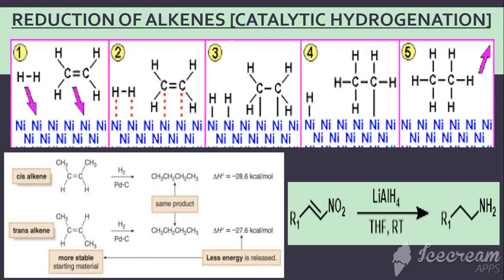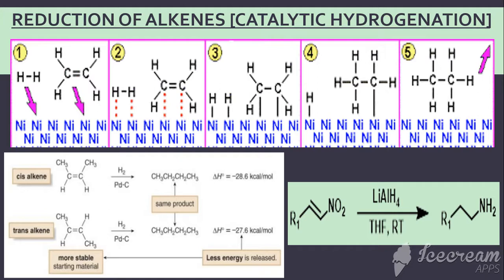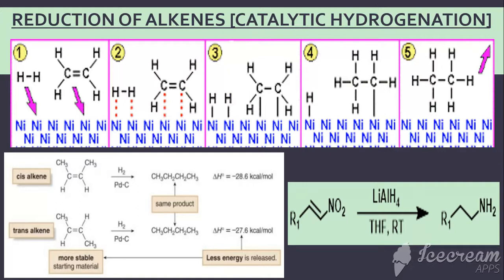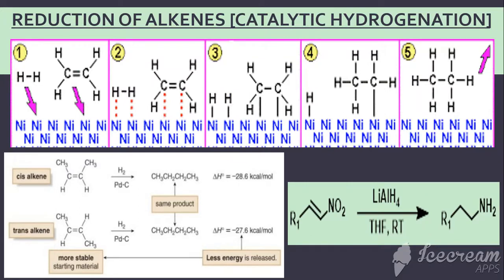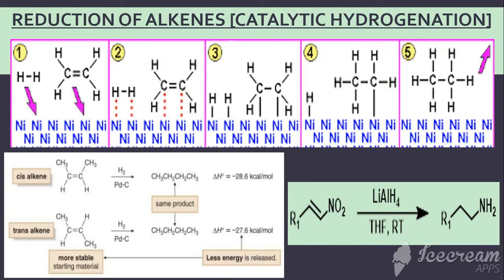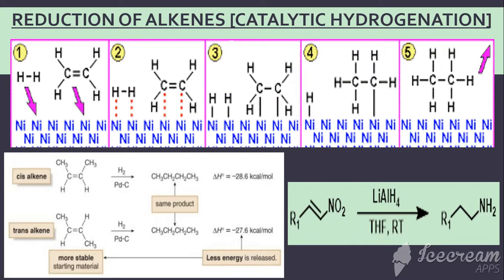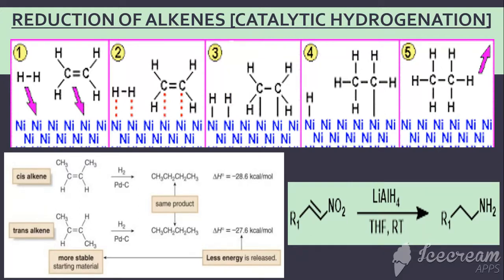REDUCTION OF ALKENES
M.Sc. III SEMESTER : REDUCTION